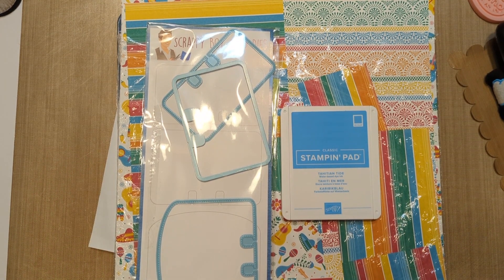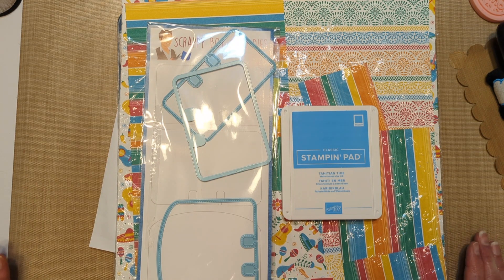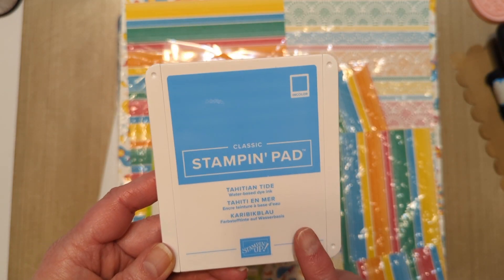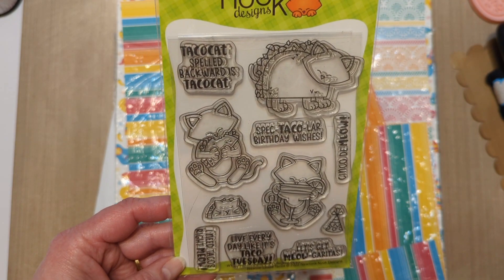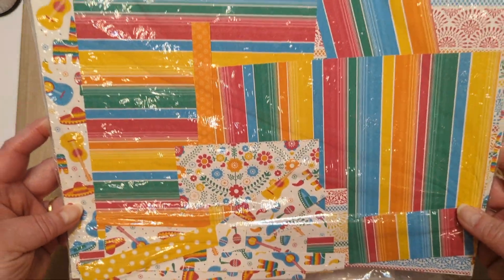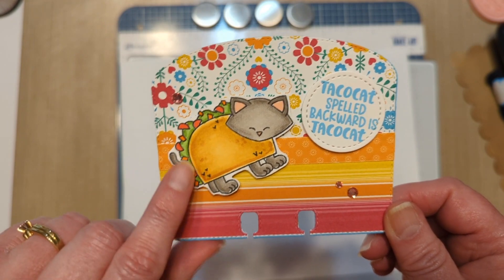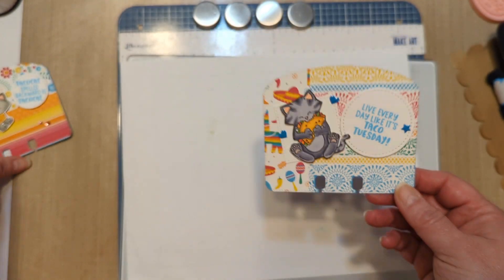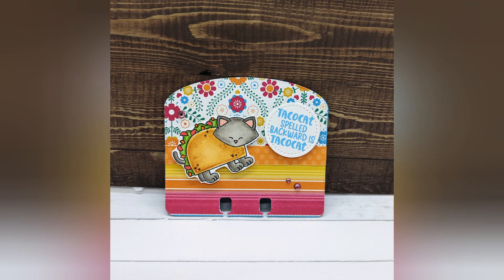Mornings with Danni | Memory Dex Monday | Newton Loves Tacos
Today I am sharing two Memory Dex cards I created for myself!

Danni

Wanna go shopping for crafty goodies?